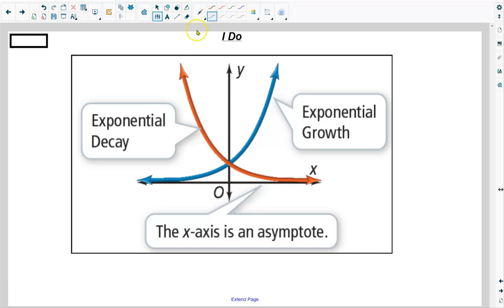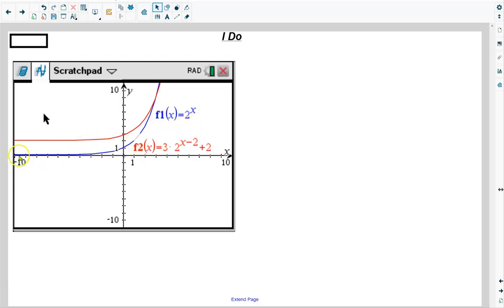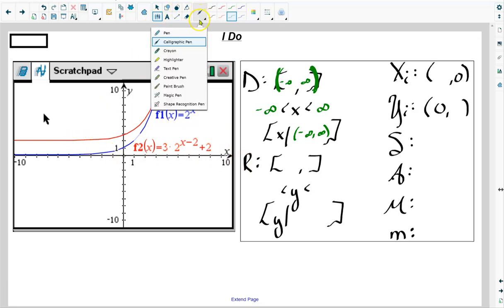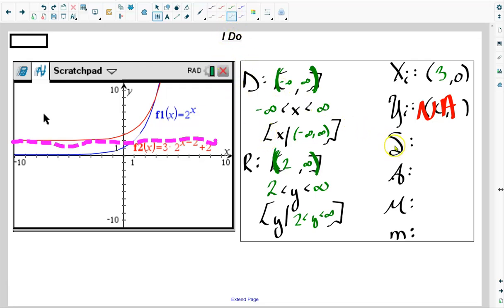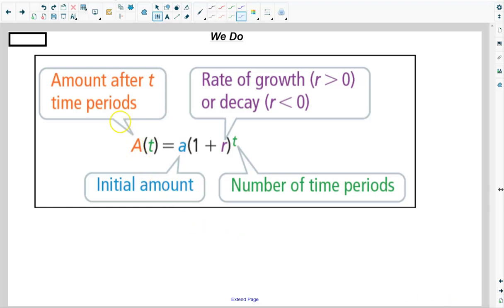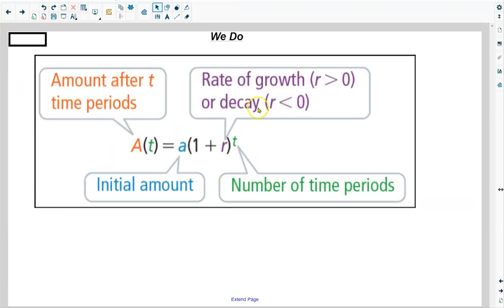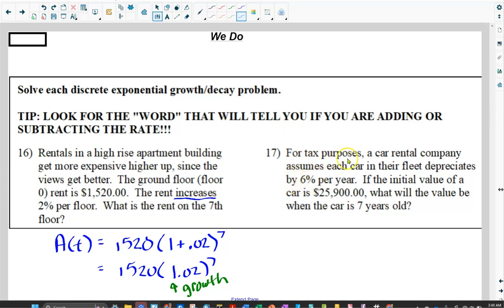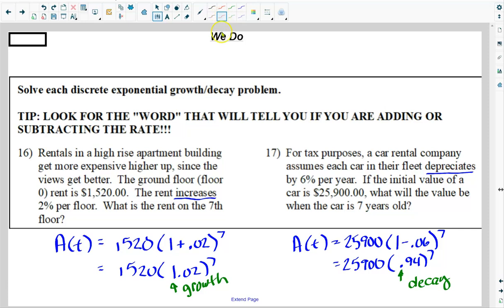A2 7.1 ATTRIBUTES OF EXPONENTIAL FUNCTIONS WITH GROWTH/ DECAY